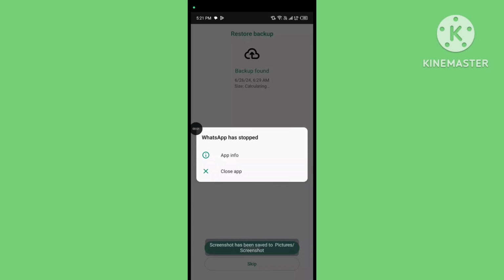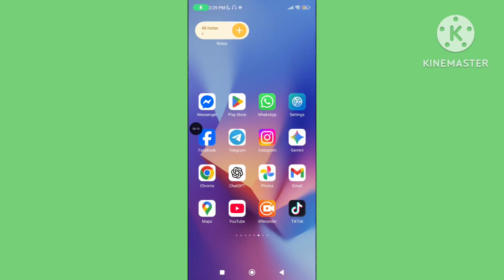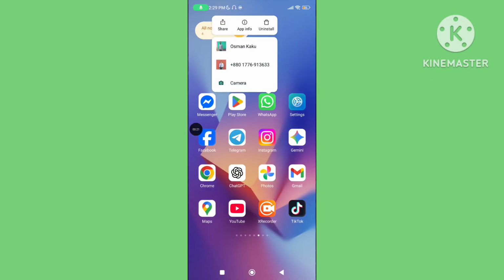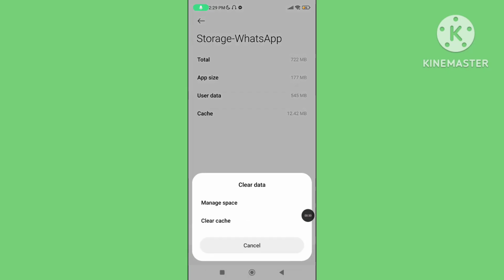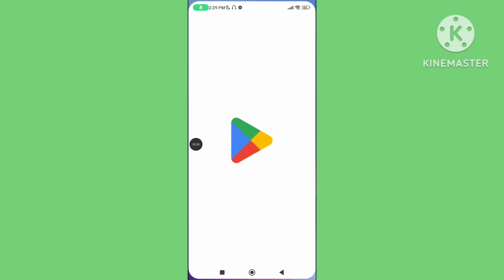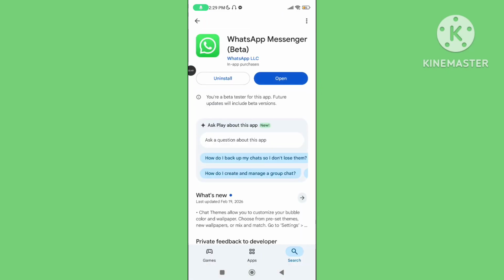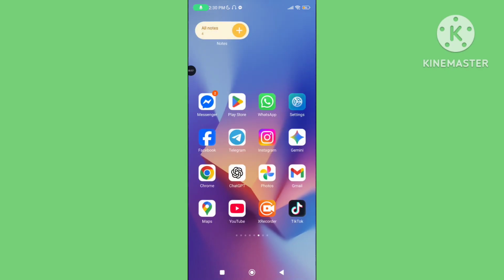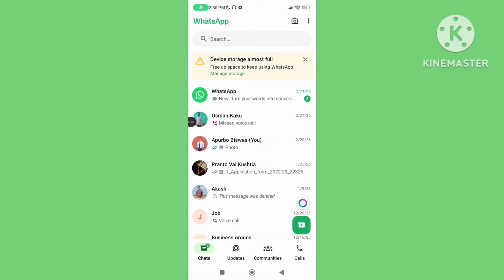How To Fix WhatsApp Has Stopped Problem | How To Fix WhatsApp Not Working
How to fix WhatsApp has stopped problem. How to fix WhatsApp not working. WhatsApp has stopped. WhatsApp has stopped problem. How to fix WhatsApp is not responding. How to fix WhatsApp keeps stopping. How to fix WhatsApp business keeps stopping. How to fix WhatsApp bug problem.